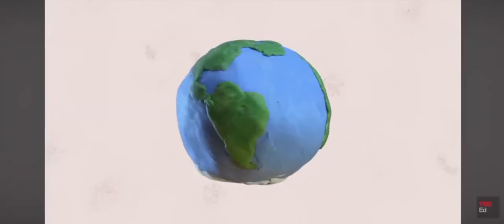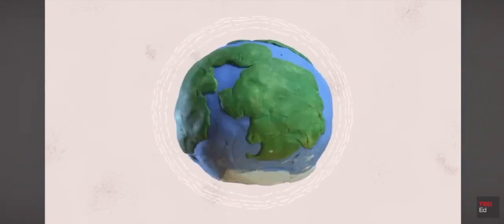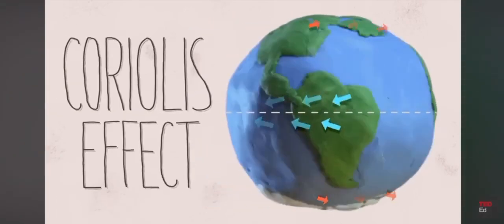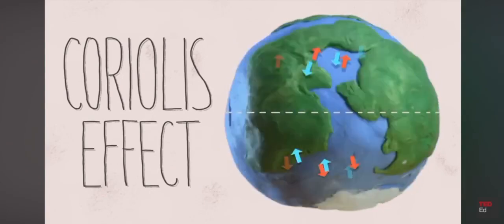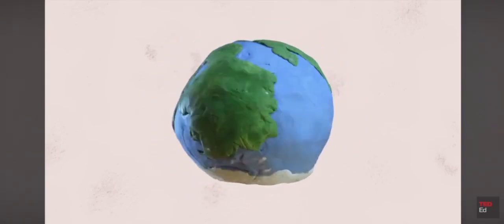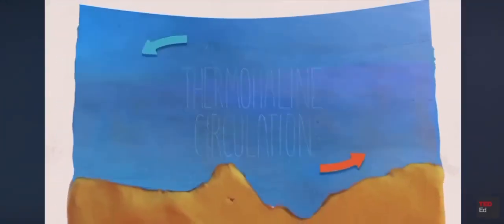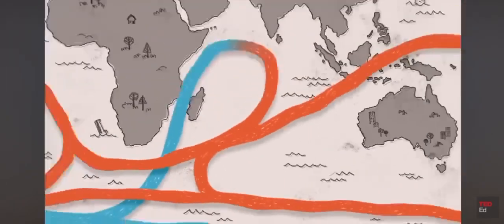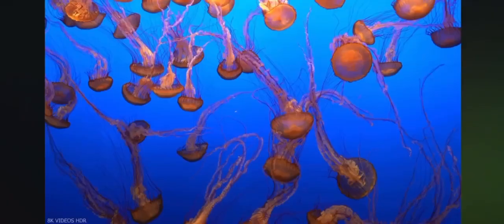1 March 2025